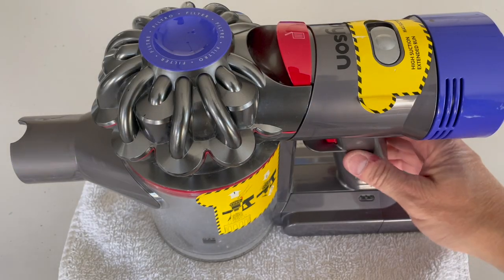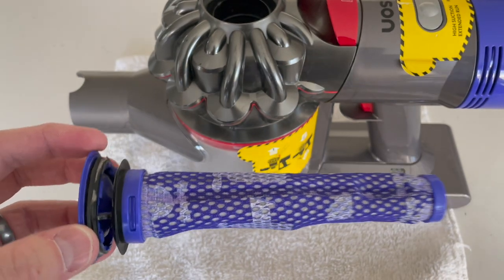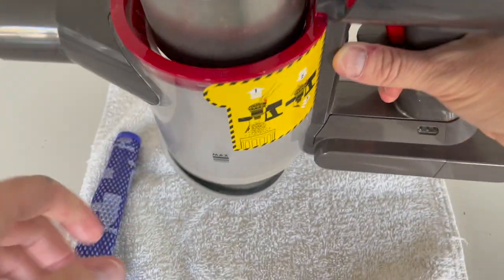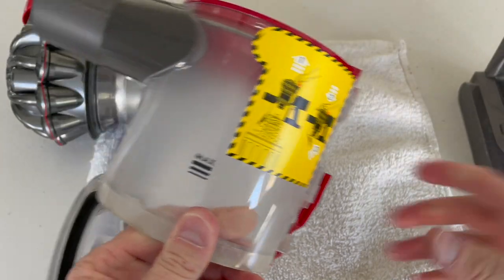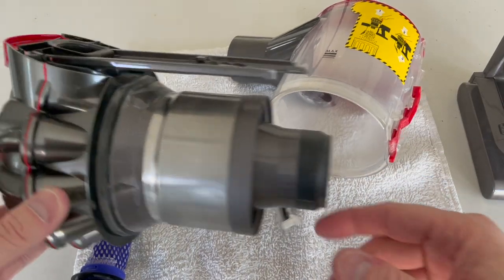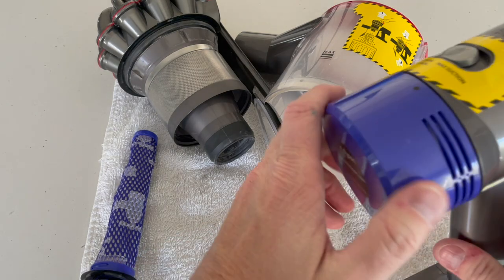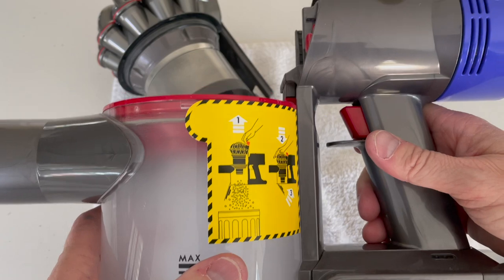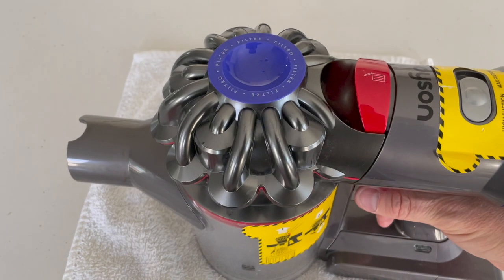Dyson Stick Vacuum Problems? Battery or Dirty Filter, Do You Need Help!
Dyson vacuum no working?  Try this...

After a couple years of heavy use, my Dyson V8 started giving me problems.  This video discusses what to do if your Dyson vacuum is not running while showing a full battery charge.  Don't run out and spend a bunch of money on a new battery before you try this.